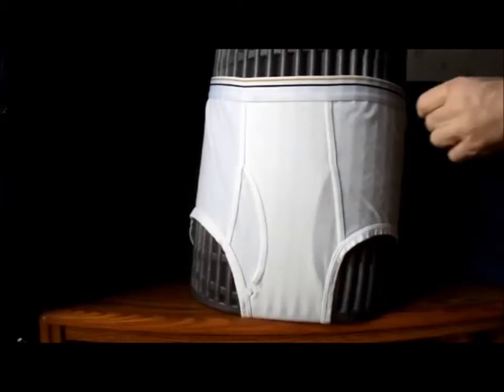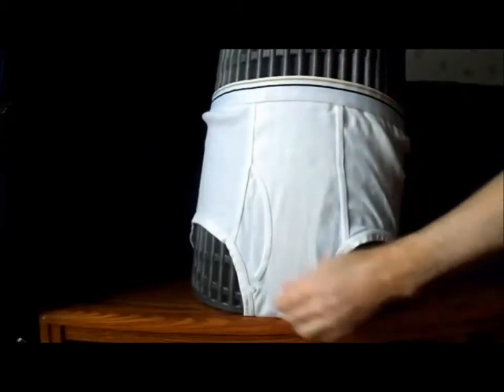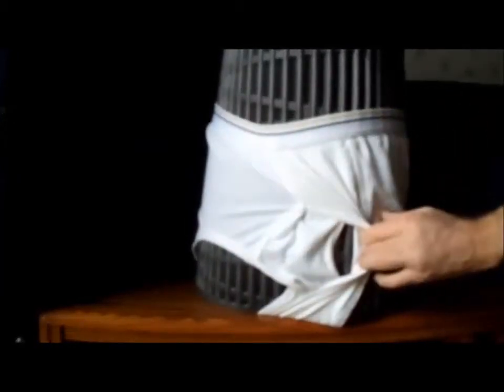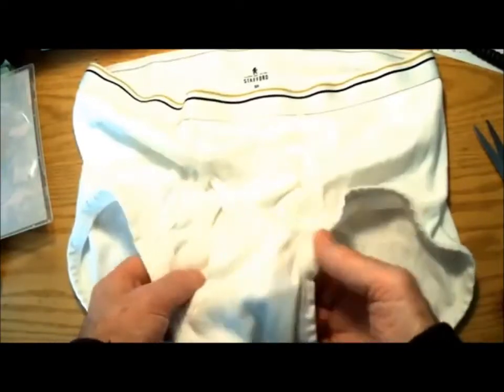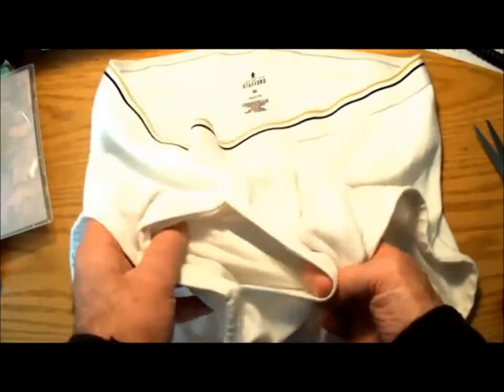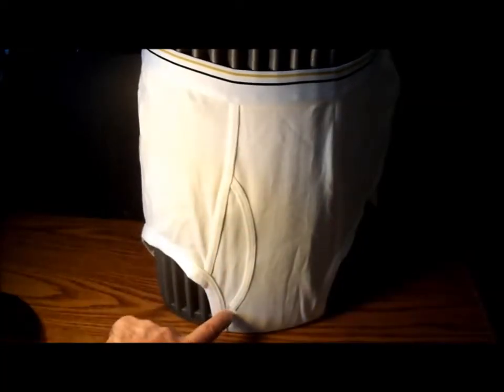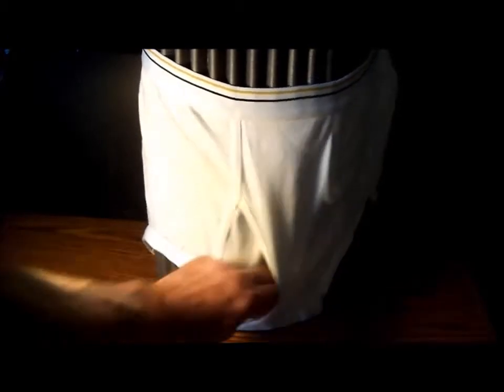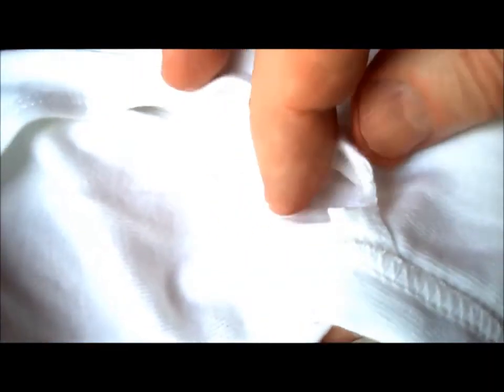3 Ways to Pee through Jockey Shorts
Here's  a trick for the pee-hole fly on your underwear.